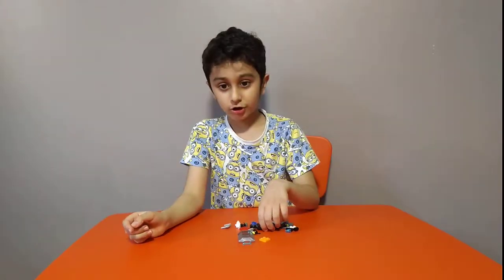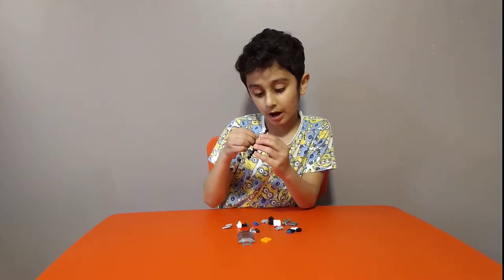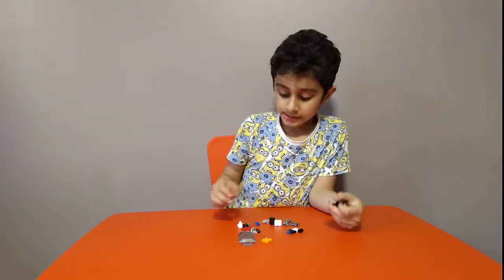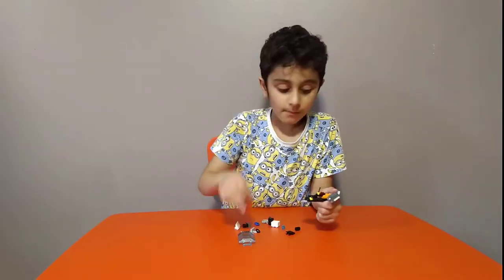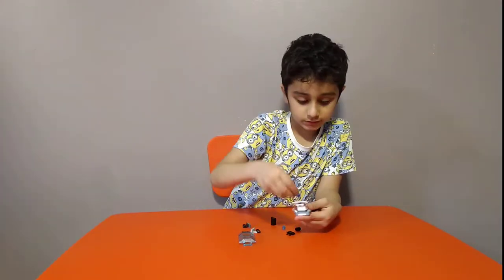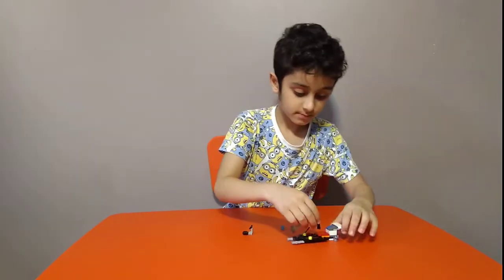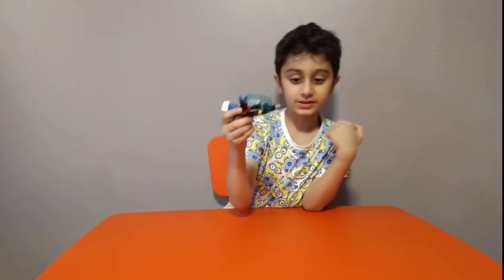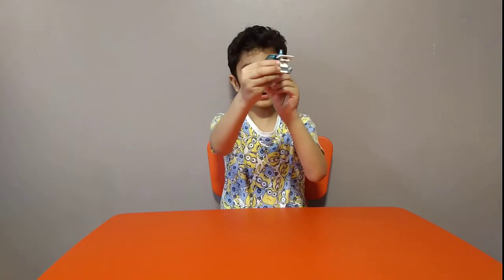Making a fast lego sky police car